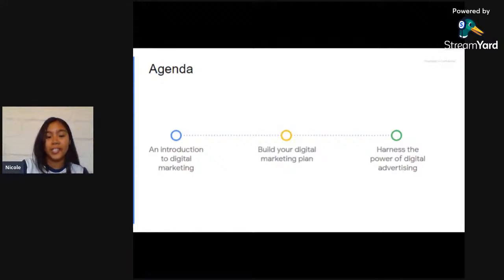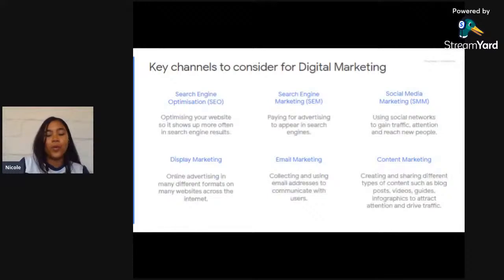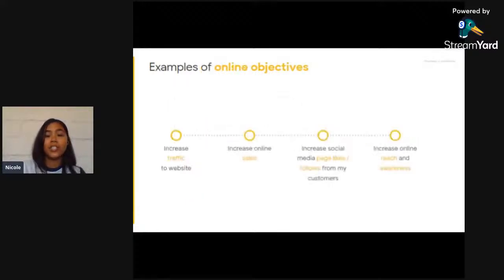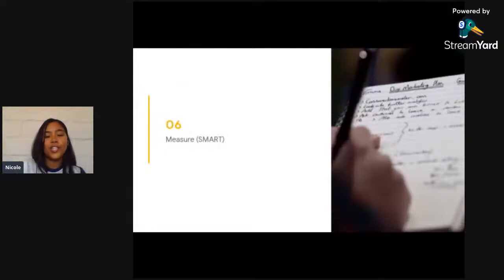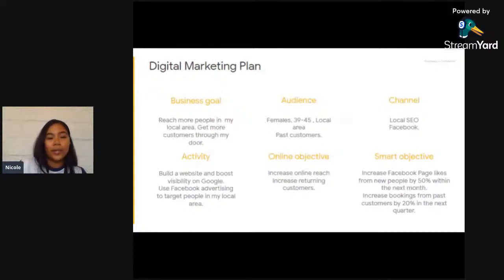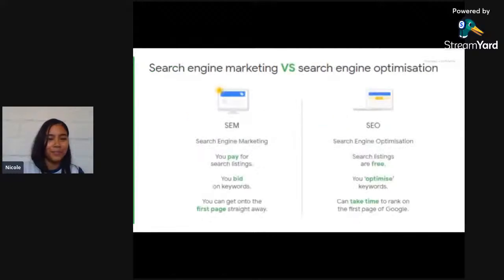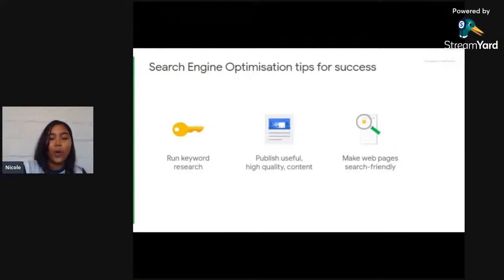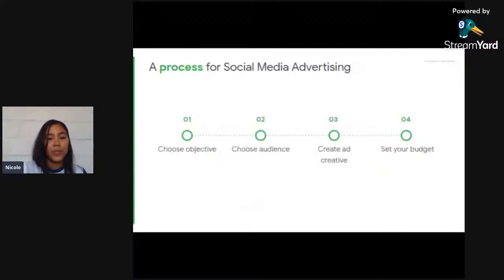SUP 003 // Create a digital marketing plan // 27082021